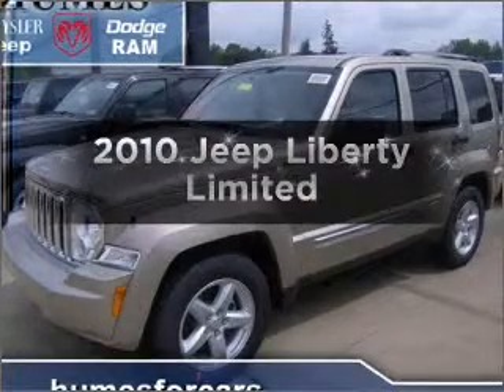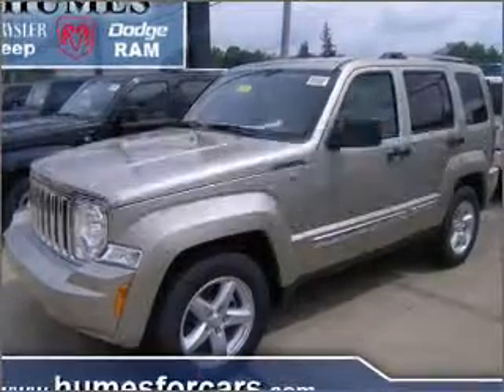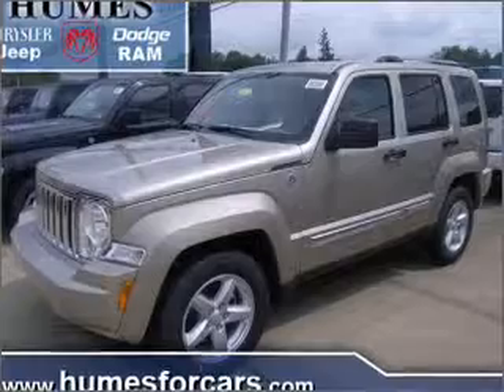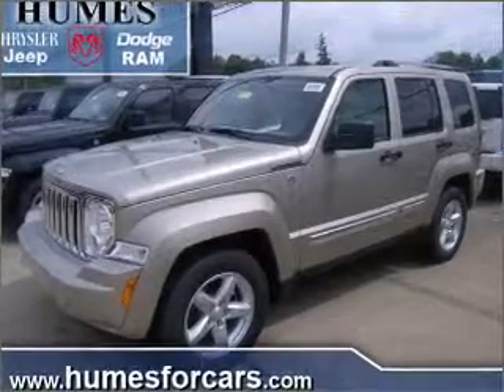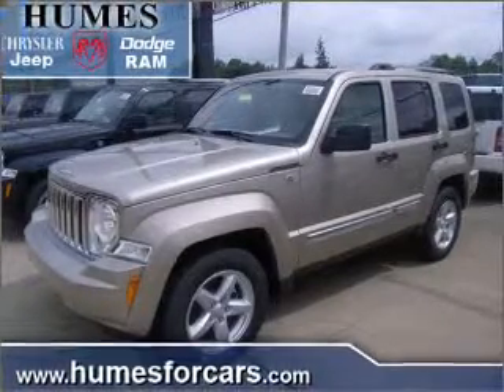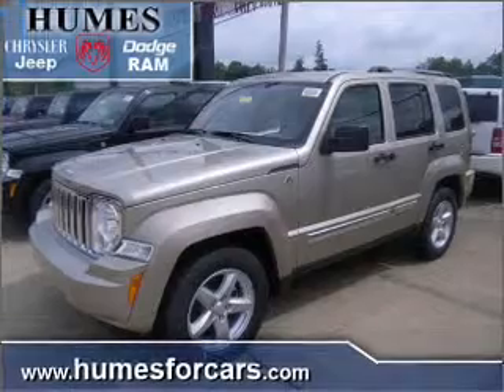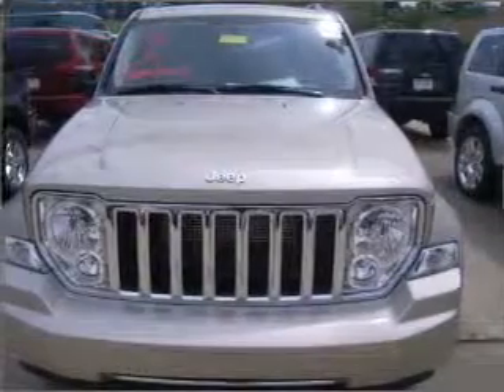2010 Jeep Liberty - WATERFORD PA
Phone:
Year: 2010
Make: Jeep
Model: Liberty
Trim: Limited
Engine: 3.7 liter 6 cylinder 12 valve
Transmission: 4-Speed Automatic
Color: Light Sandstone Clearcoat Metallic
Mileage: 0
Address:
1010 ROUT